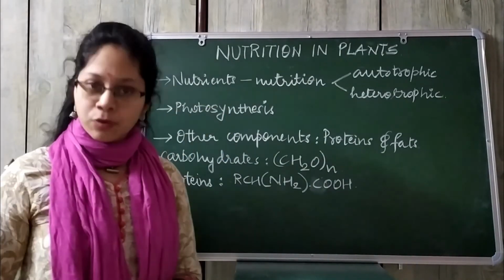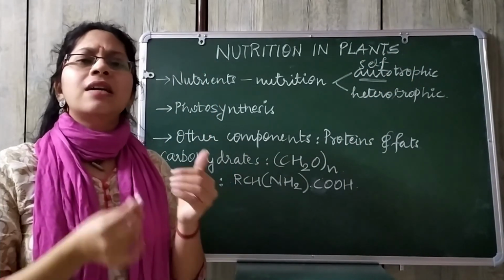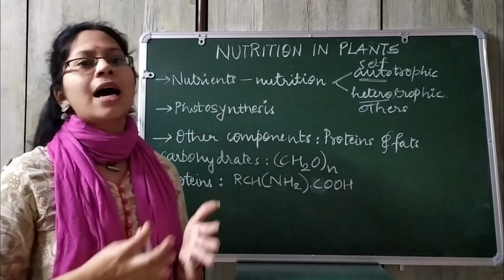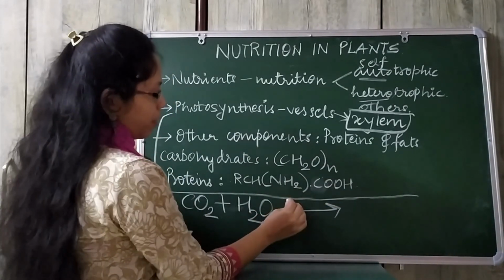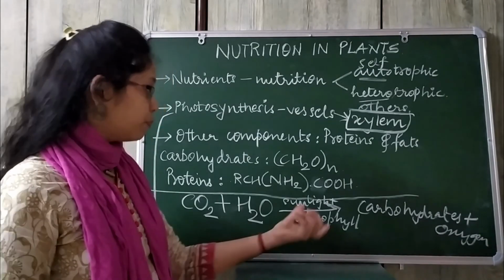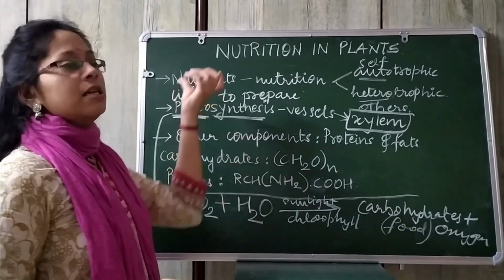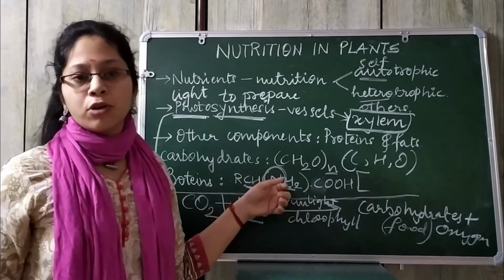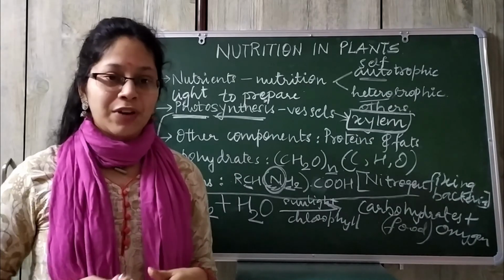NUTRITION IN PLANTS - PART 1 (Class 7th - CBSE Board)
Hi students,
This is first video of our channel – in this video we are going to start with CHAPTER 1 –     NUTRITION IN PLANTS for class 7th – CBSE BOARD.
The video covers the following subtopics:
 What is NUTRITION?
 What are the types of nutrition in plants?
 What is meaning of PHOTOSYNTHESIS?
 What is the process of PHOTOSYNTHESIS?
 What are the other components needed in plants?

It covers all the basic concepts and will help you make your foundation strong which is a prerequirement in today’s competitive world. But students you don’t need to worry – because this video will definitely clear all your doubts. “ENJOY LEARNING KIDS…..BECAUSE WHEN YOU WILL ENJOY IT YOU WILL START LOVING IT”